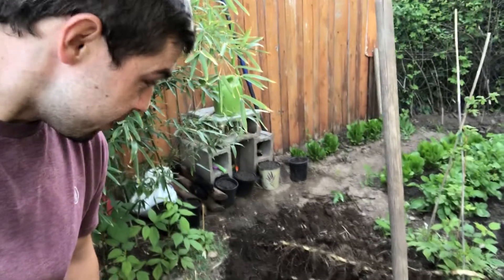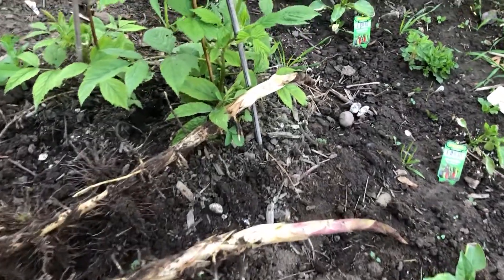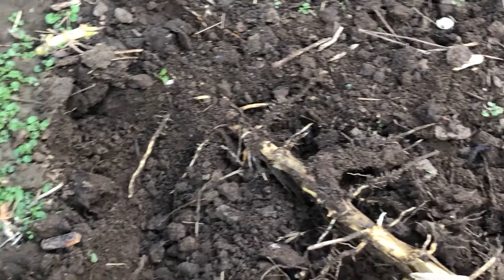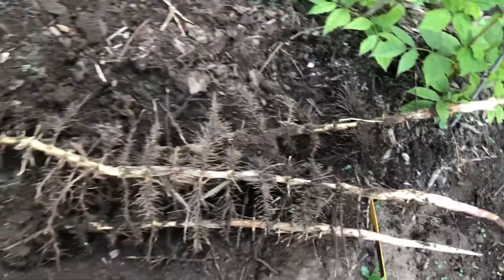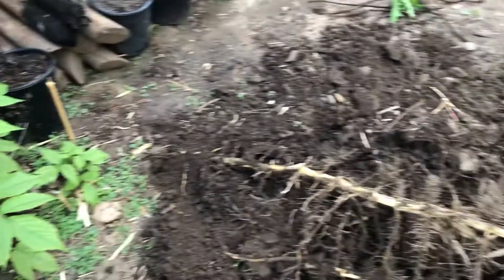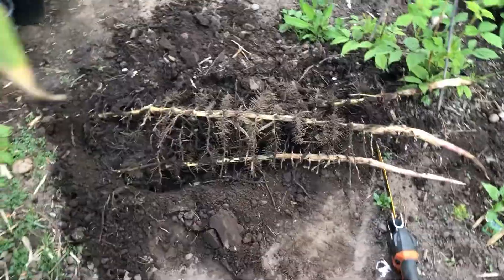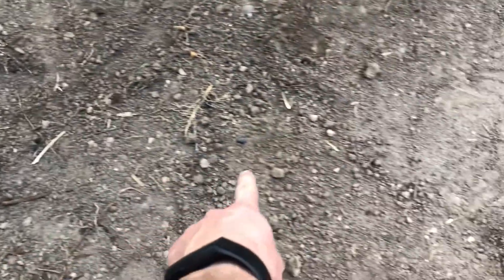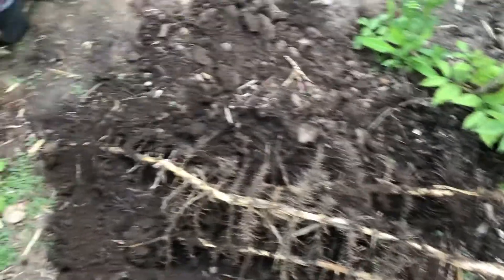DANGEROUS Claw Plant?! | Unearthing Something Insane..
Something crazy is going down in my garden...

As I stumbled through the lush plants, growing vegetables and asshole weeds, I sensed something. When I looked around, nothing seemed out of the norm. Still, the hairs on the back of my neck stood erect - suddenly cured of any disfunction. I stepped closer to the incense bamboo as though I was drawn to it. It's pleasant smell or beautiful stalks maybe? Or, something more sinister? When I was a few feet away I managed to break my trance and saw something move beneath the soil. I immediately grabbed my weird hand shovel and took to stabbing the earth over and over until I saw it. The bizarre claws...

Besides that strange event, I also wanted to share with you my first ever bamboo rhizome harvest. I thought this would be a really short 12" section, but it turned out to be three 4' rhizomes. Every one was pieced and planted in containers. Yet another bamboo experiment. You can be sure I'll update you. IF it's successful, these new clones will be sold locally and shipped if enough is left over. Bamboo can normally be propagated in several ways, including with rhizomes and stalks.

The common name, or as I like to say, "the street name" for this bamboo is Incense Bamboo. It is very cold hardy, heat hardy, drought tolerant and wet-feet tolerant. Normally hardy to -10 F, mine has survived temperatures even lower. Summer temperatures well above 100 F. My grove isn't quite three years old as of this video and the tallest stalk is 10' - in a very temperate climate.

*Clip credit: Squatty Potty
Growing To Live is a channel to promote a healthier lifestyle.

I share with you videos and tutorials on growing, maintaining, and harvesting plants. I also provide videos and recipes for eating healthy. One of my great passions is growing unique plants that are not natively grown in the area I live. I also enjoy growing edible plants in pots and containers and sharing my experiences, knowledge, and questions with you.